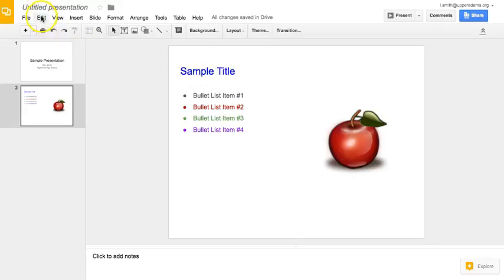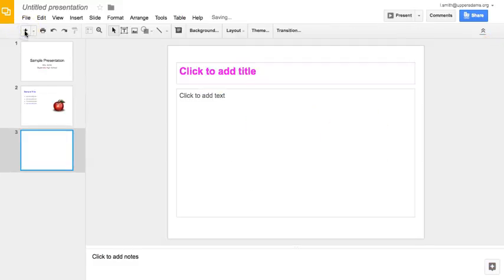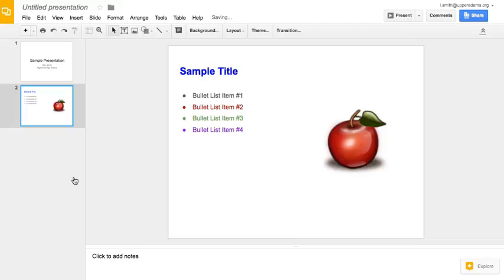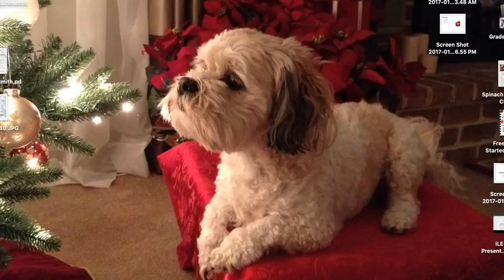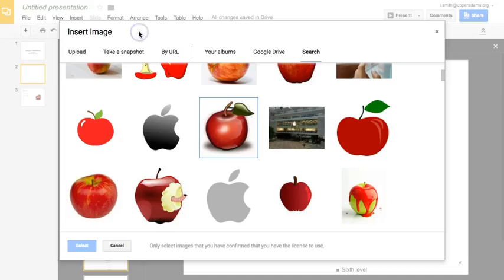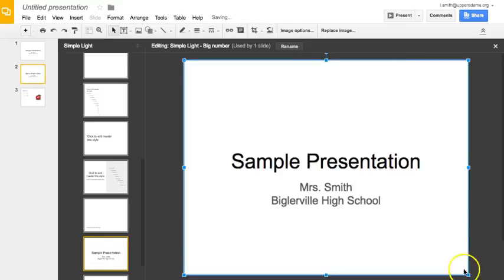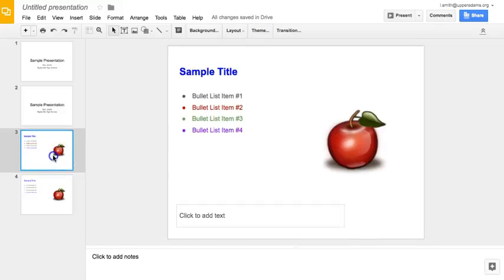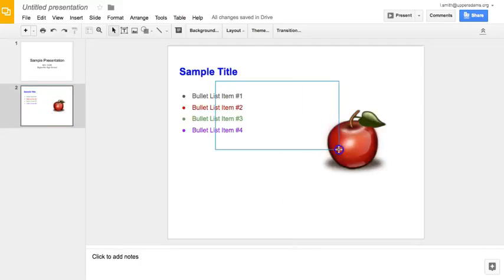G Slides Collaboration - your Direction/Example Slides Remain Unaltered